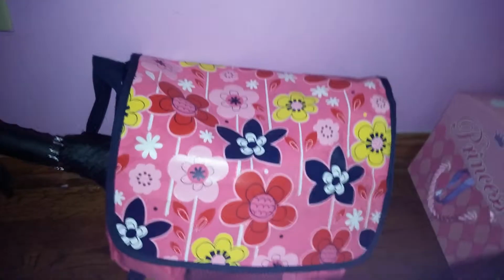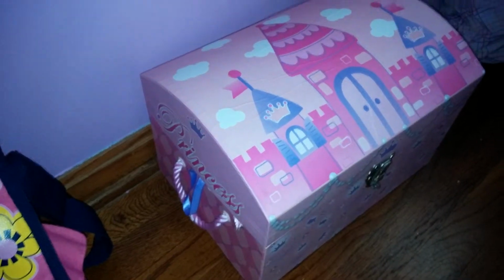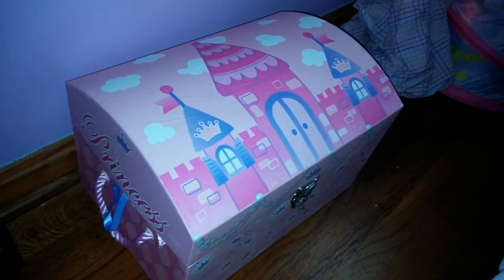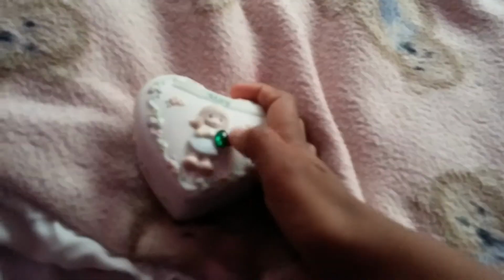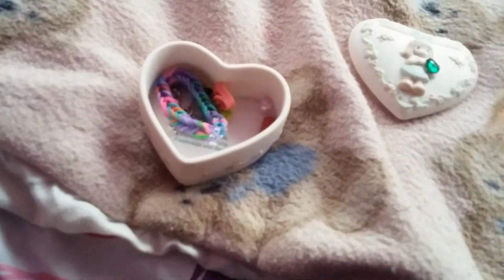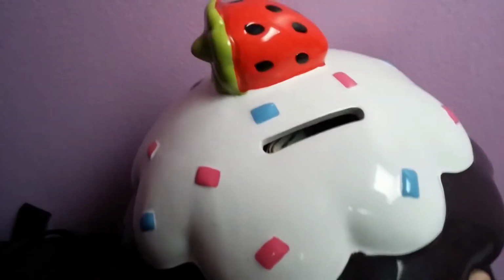Miky' s room tour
Hey guys mikayleighia
And this is my room tour so plz 5 subscribers then special video about roblox the pizza one ok so yea hope u like my room awesome stuff right so yea I'm not making vid on Friday